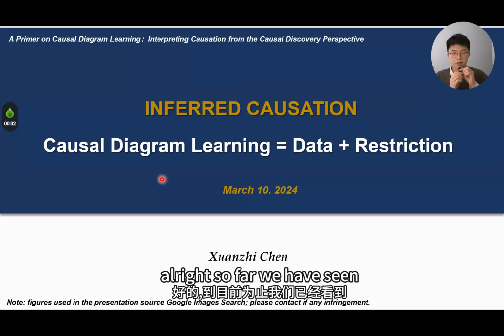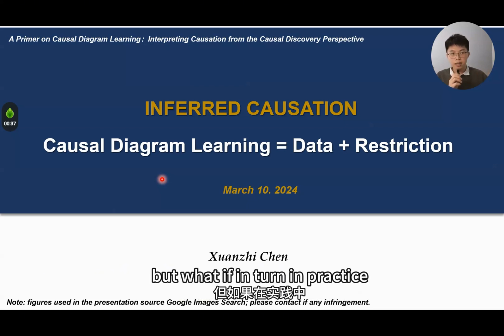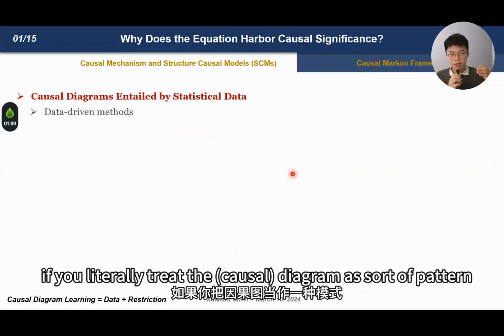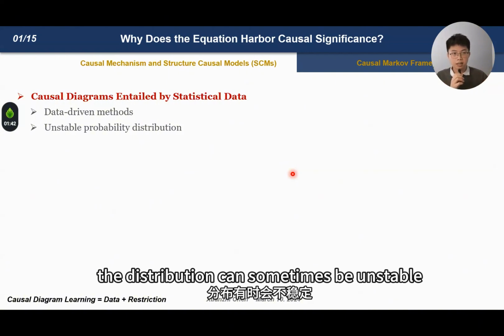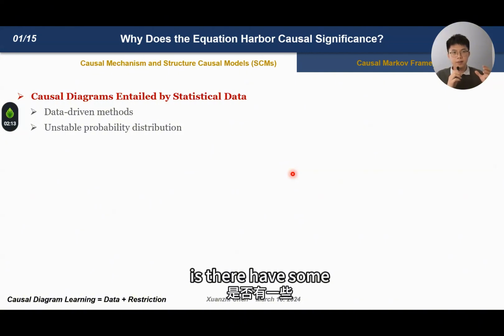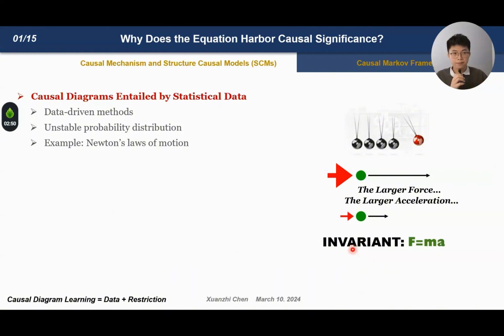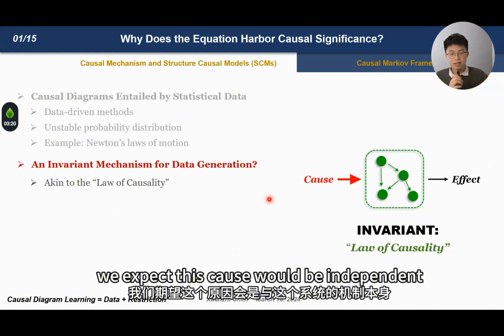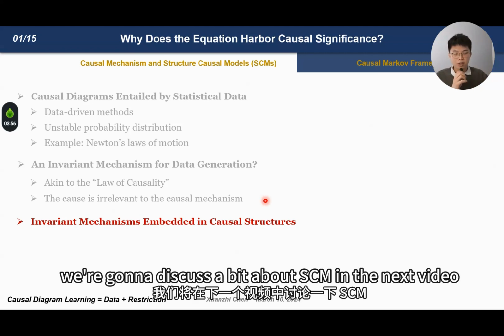4. 1. Causal Diagram Learning = Data + Restriction